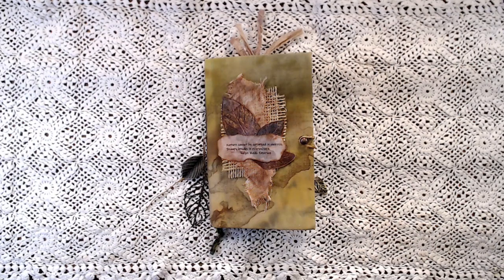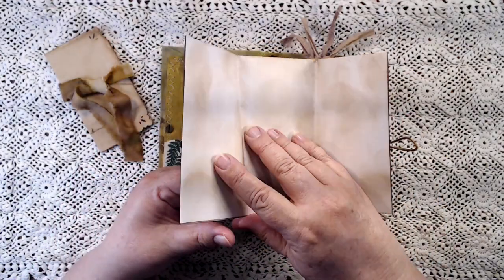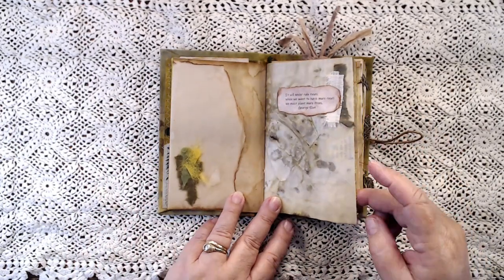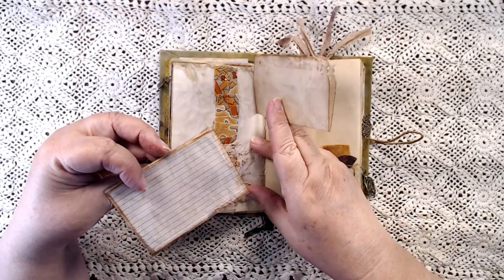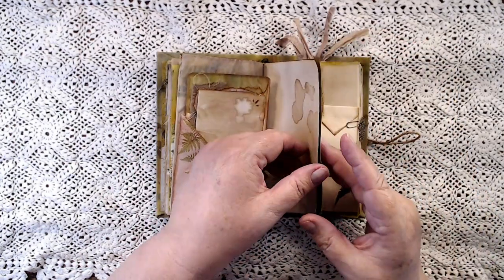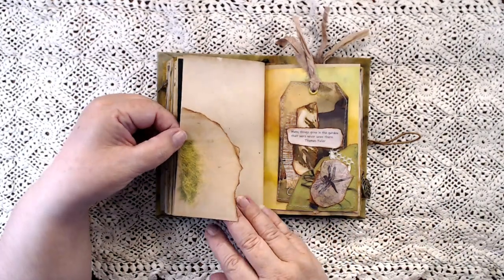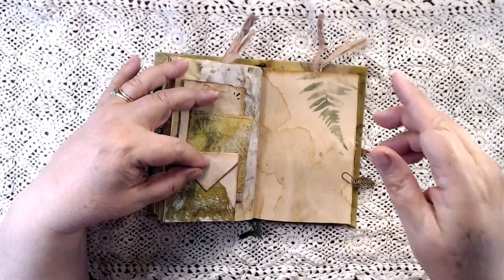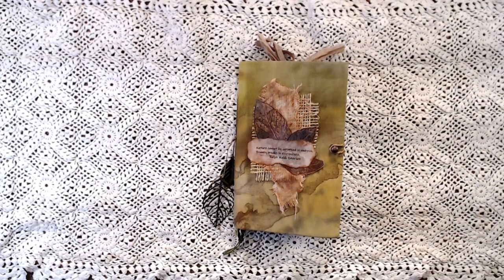Nature Journal Flip | A Corner of Nature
Here is a flip through of my newest nature journal. I call this one A Corner of Nature.
Though she be small, she is mighty and has a lot of writing space.

 7 inches tall by 4 inches wide.
Single signature with 17 pages, folded in half so front and back you have 68 pages in total.

Papers and fabrics are dyed by me. Some of the images are from my Dragonfly Days and Forest Ferns kit

SOLD

My Facebook Group Poppiness & Friends! Share. Support. Connect.

My Etsy shop for digital downloads!